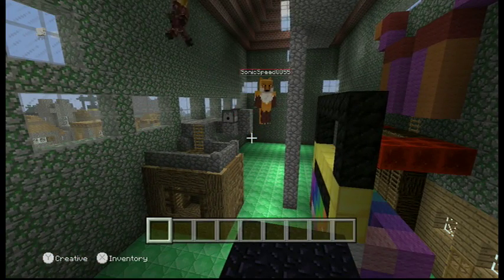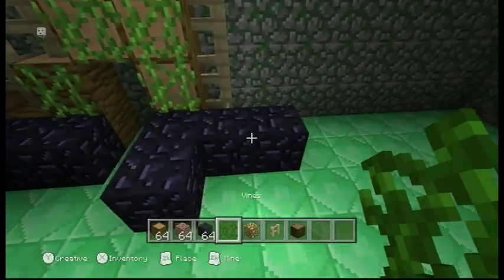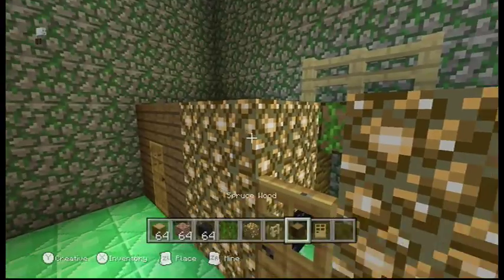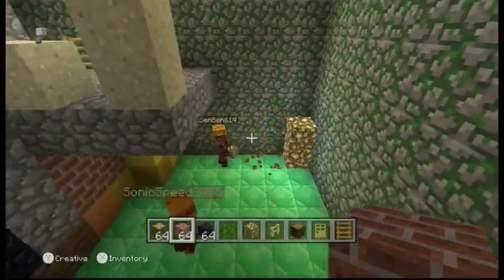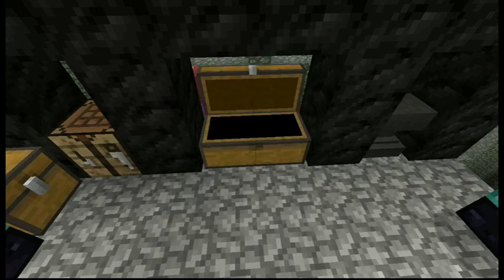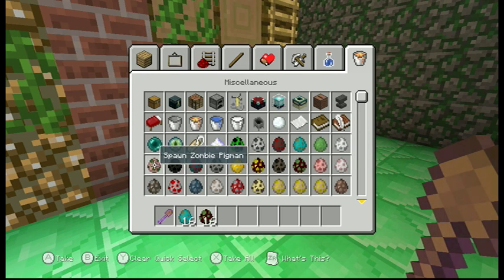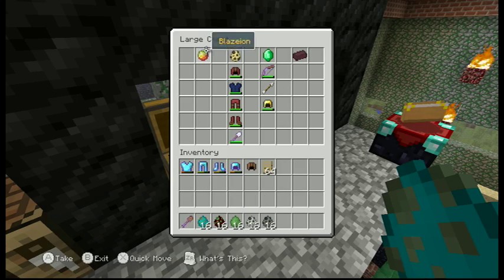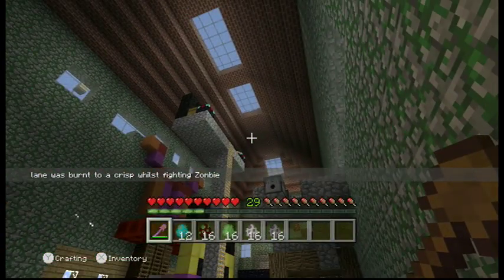Minecraft Wii U Edition With Ben Part 77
EXATCLY 10 MINUTES